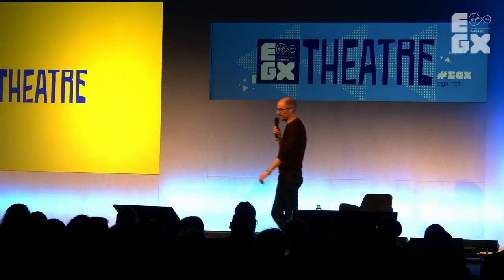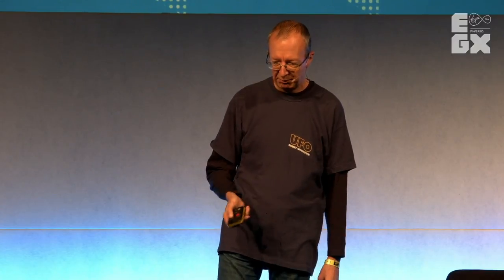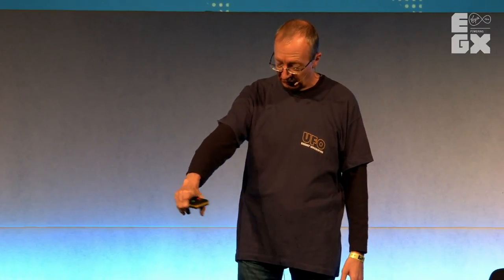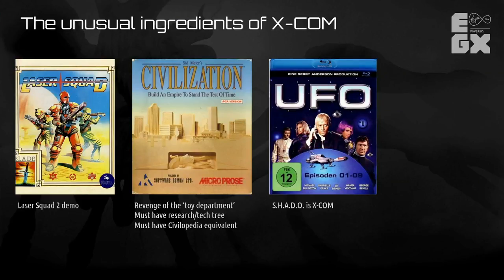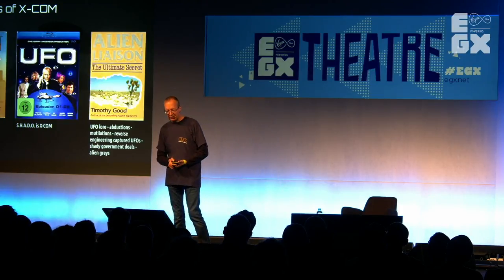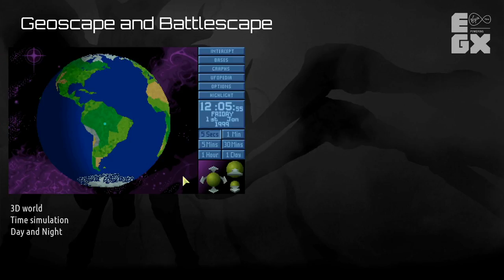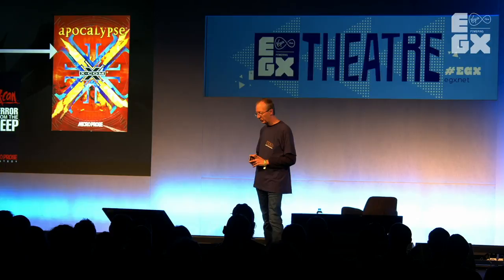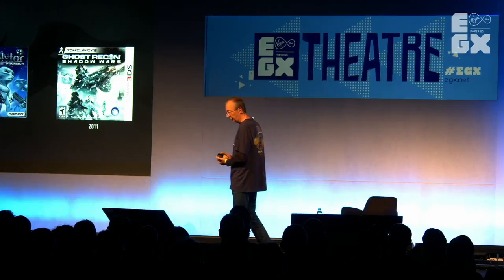From Laser Squad to Phoenix Point: The Evolution of a Game Genre with Julian Gollop from EGX 2017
Legendary game designer Julian Gollop explains the history behind the development of Laser Squad through X-COM and shows how Phoenix Point evolves the genre further along with his ambitions for the game.